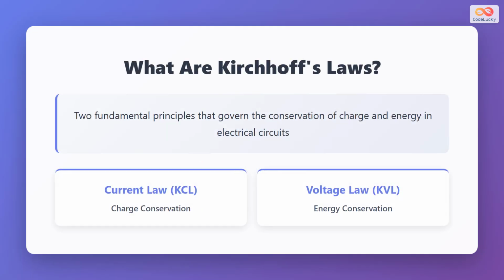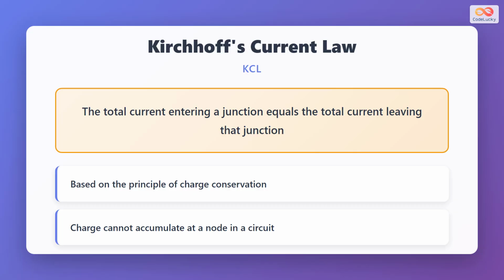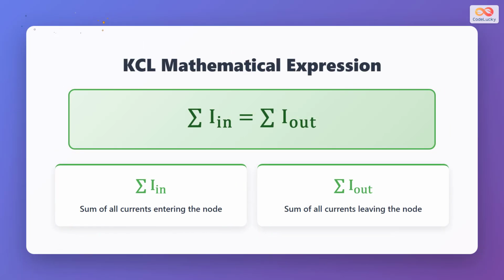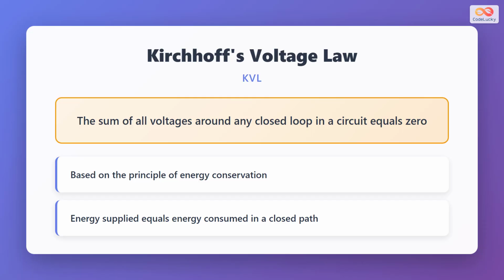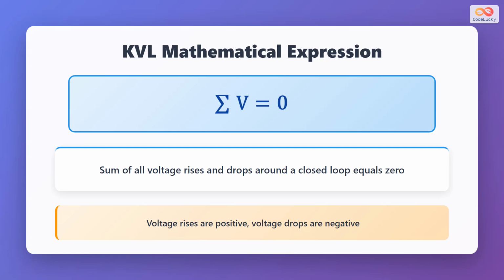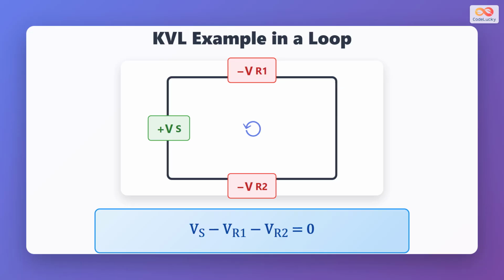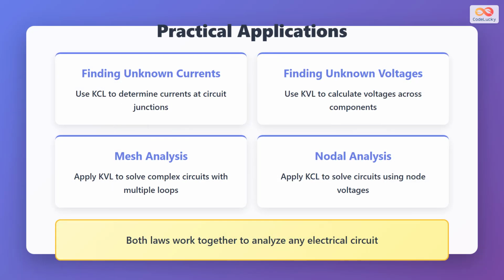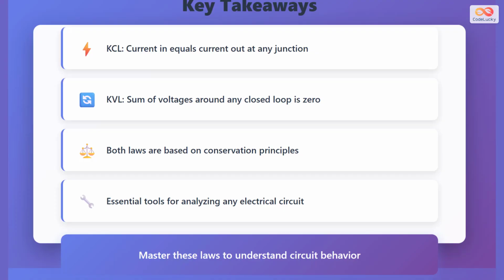Kirchhoff's Laws Explained: KCL & KVL for Circuit Analysis | Electricity Series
⚡ Master Kirchhoff's Laws in this comprehensive tutorial! Learn the fundamental principles of circuit analysis that every electrical engineering student needs to know.

🔋 What You'll Learn:
In this video, we break down Kirchhoff's Current Law (KCL) and Kirchhoff's Voltage Law (KVL) into simple, easy-to-understand concepts. These two fundamental laws are essential for analyzing electrical circuits and understanding how voltage and current behave.

📚 Topics Covered:
• Introduction to Kirchhoff's Laws
• Kirchhoff's Current Law (KCL) - Charge Conservation
• KCL Mathematical Expression and Examples
• Kirchhoff's Voltage Law (KVL) - Energy Conservation
• KVL Mathematical Expression and Examples
• Practical Applications: Mesh Analysis and Nodal Analysis
• Key Takeaways for Circuit Analysis

💡 Perfect for students studying physics, electrical engineering, or anyone interested in understanding how electrical circuits work. We explain complex concepts in a beginner-friendly way with clear examples and visual diagrams.

🎯 Why Kirchhoff's Laws Matter:
These laws form the foundation of circuit analysis and are used to solve complex electrical networks. Whether you're working on homework problems or real-world circuit design, mastering KCL and KVL is absolutely essential.

Chapters:
00:00 - Kirchhoff's Laws
00:21 - What Are Kirchhoff's Laws?
00:47 - Kirchhoff's Current Law (KCL)
01:11 - KCL Mathematical Expression
01:37 - KCL Example at a Node
02:02 - Kirchhoff's Voltage Law (KVL)
02:28 - KVL Mathematical Expression
02:53 - KVL Example in a Loop
03:21 - Practical Applications
03:52 - Key Takeaways
04:24 - Outro